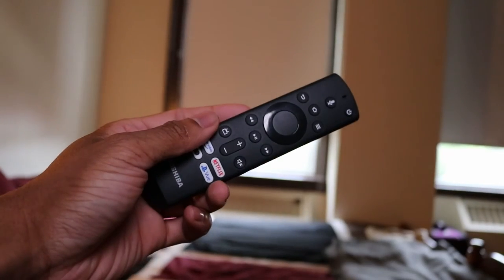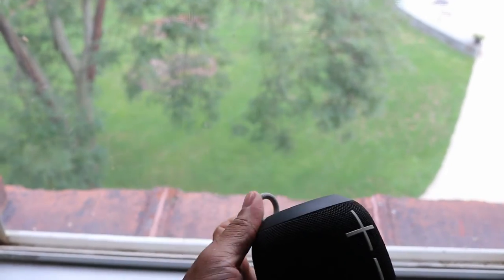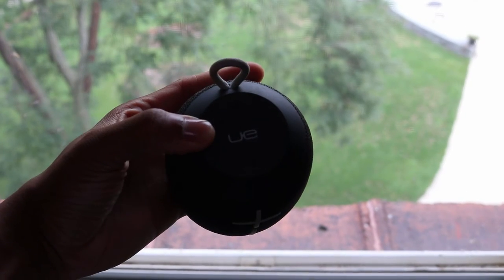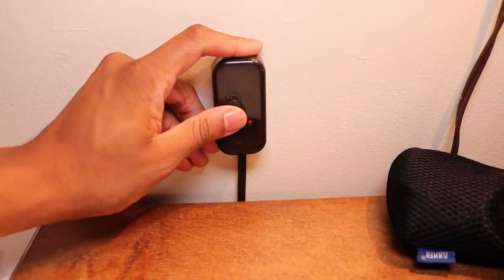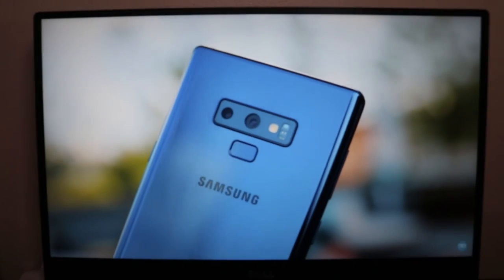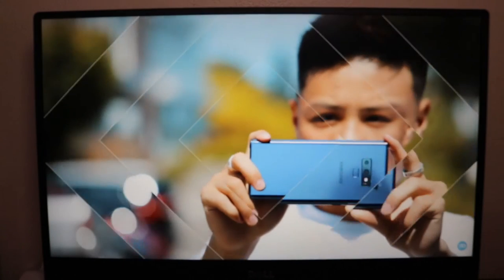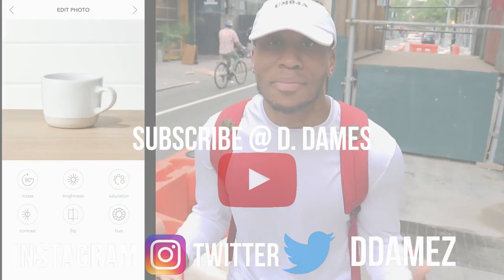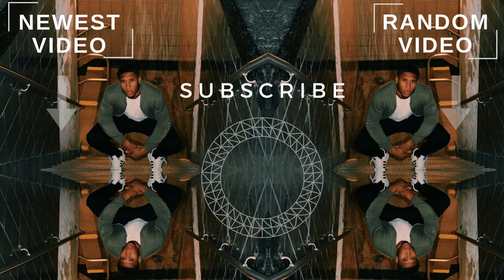Dope College Dorm | Travel and Setup | Wells College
Here's some pretty dope items to spark up your dorm room this semester! Tech is so important to creating a chill living space!

Tech in video:
50 Inch Fire TV
UE Mega Boom Speaker

Vanity Mirror Supplies:
(2) Bathroom Light Bars
1 Mirror
2 Extension Cords
6 Light Bulbs

Stay Blessed!